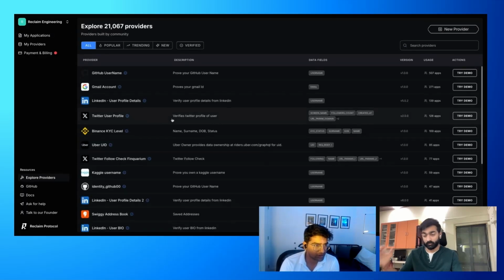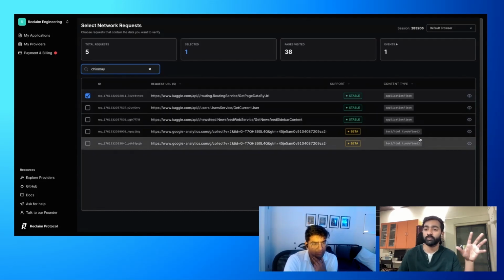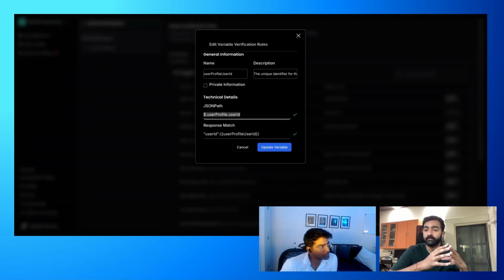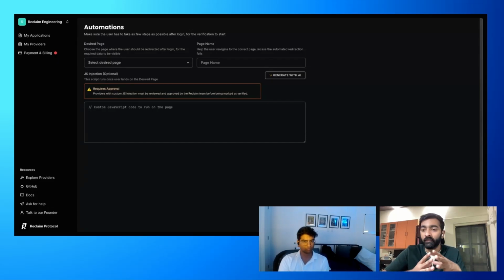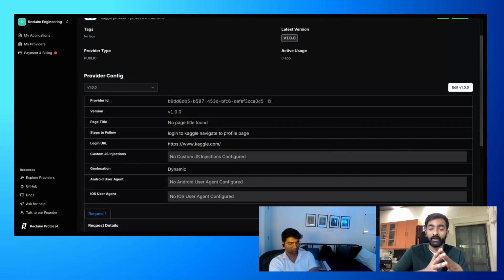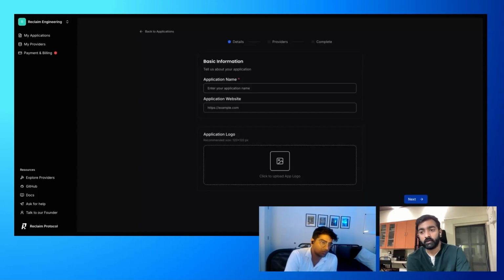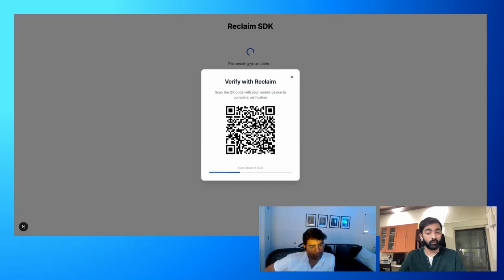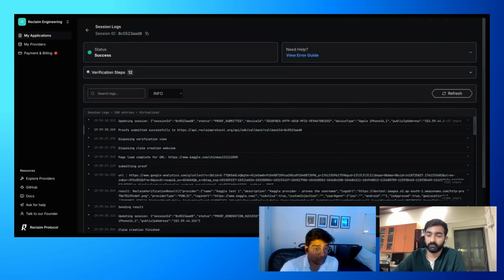DFS Ep2 : Updated Devtool w/ Chinmay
New Developer tool with a more powerful provider builder and advanced logging and debugging options!